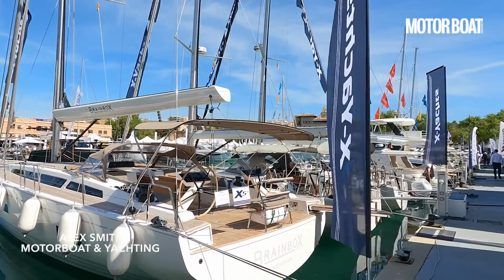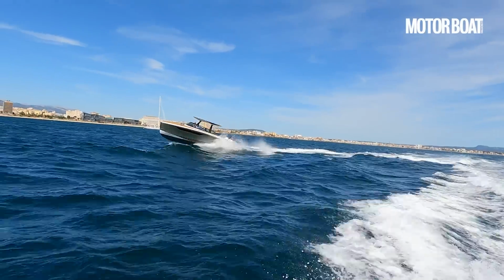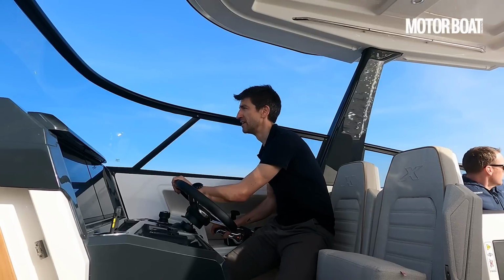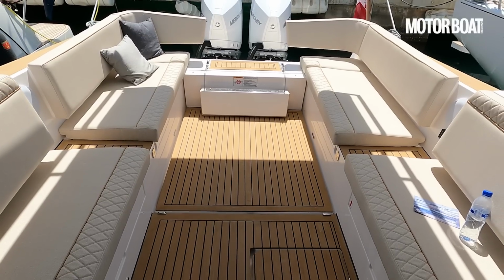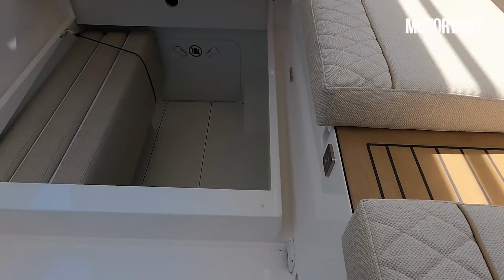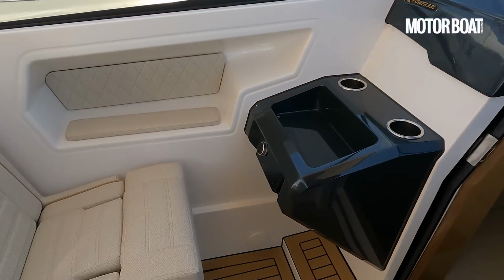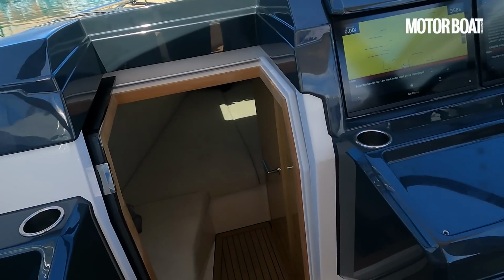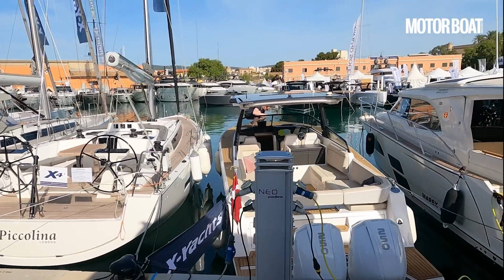X-Power 33 sea trial review | Speed and comfort from a radical hull design that really works | MBY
Alex Smith gets behind the wheel of X-Yachts’ first ever outboard-powered sportsboat, the X-Power 33...

X-Power 33 specifications
LOA: 33ft 6in (10.20m)
Beam: 10ft 2in (3.10m)
Draft: 3ft 11in (1.2m)
Displacement (light): 4,200 kg
Fuel capacity: 600 litres
Engine options: Single 350-400hp / twin 200-250hp outboards
Test engines: Twin 250hp Mercury Verado 4.6-litre V8 outboards
Top speed on test: 43 knots
Fuel consumption: 48lph @ 20 knots
Cruising range: 200nm @ 20 knots
Noise: 85 d(B)A @ 20 knots
RCD category: C8
Price as tested: €465,000 (ex. VAT)